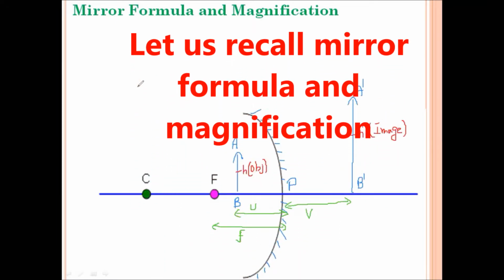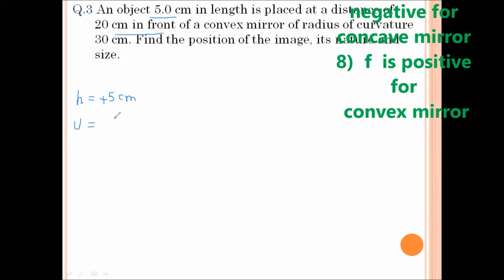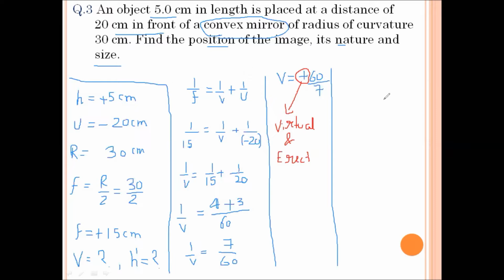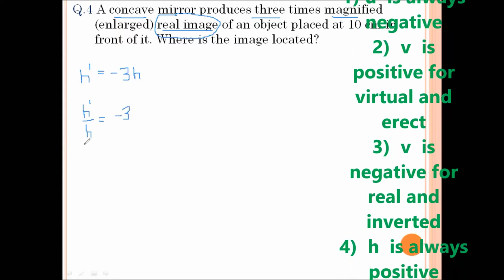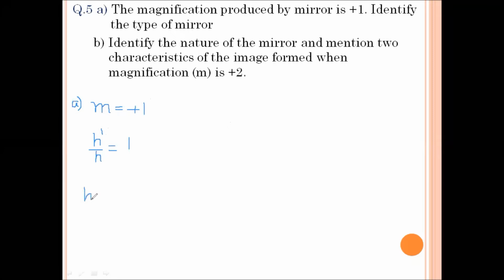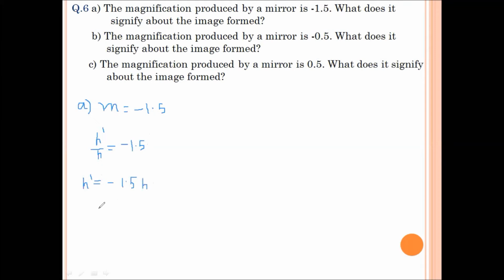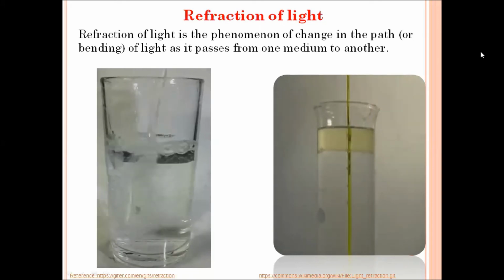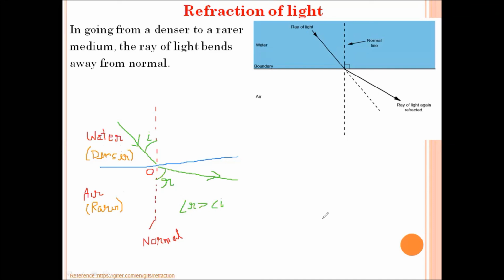Class X (Physics) LIGHT: Reflection and Refraction Lecture V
Video Content: Numerical based on mirror formula, Introduction to Refraction of Light